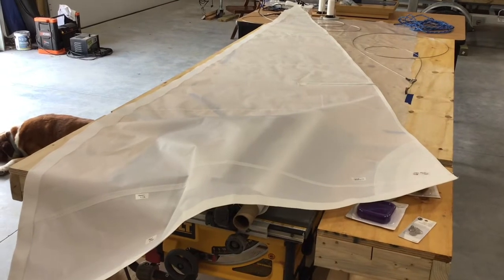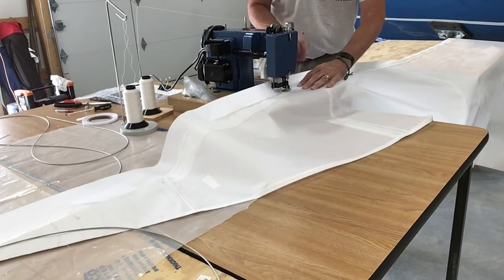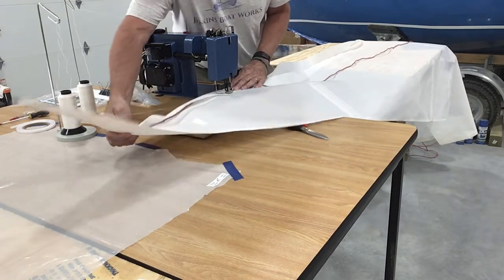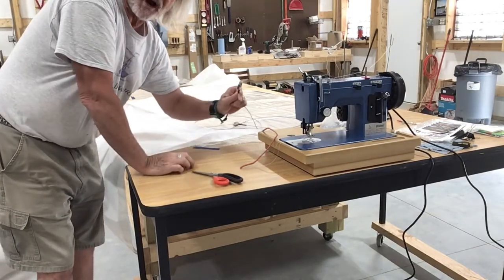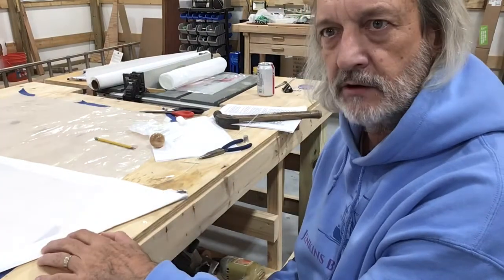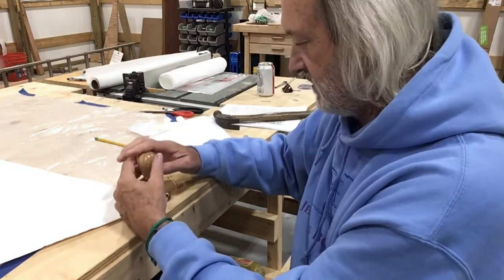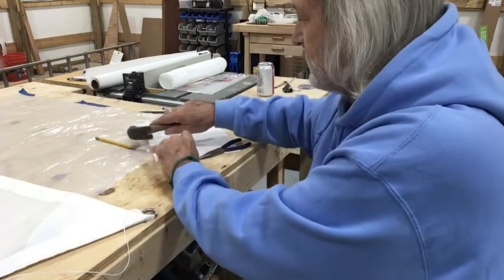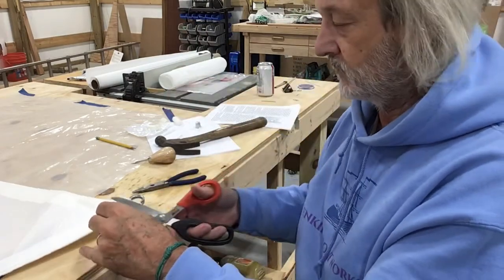Sail making- Jib Luff Wire- Episode 110, part 2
After a small misstep, we figure out how to properly install the luff wire in its luff pocket and then secure the tack and head eyes